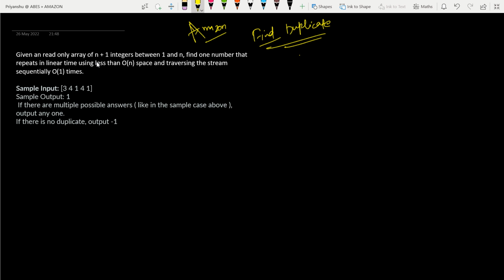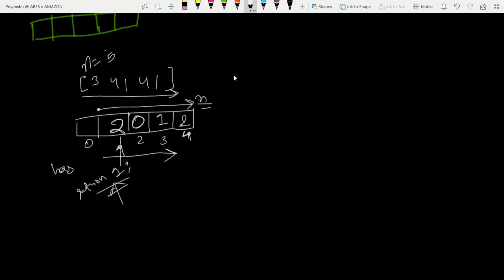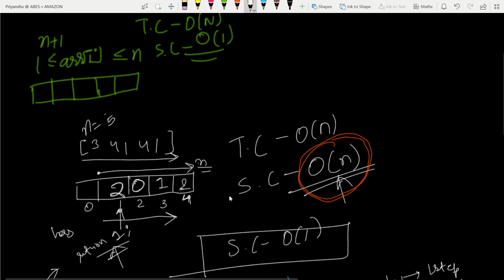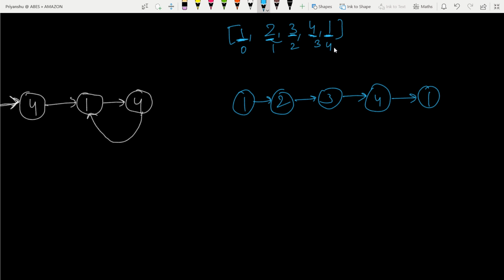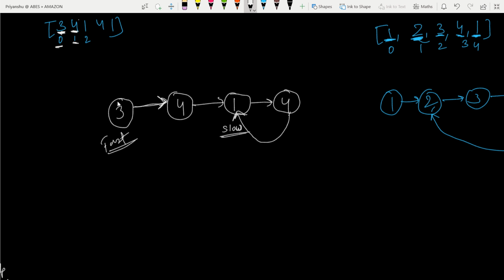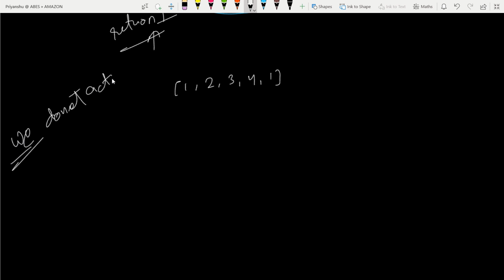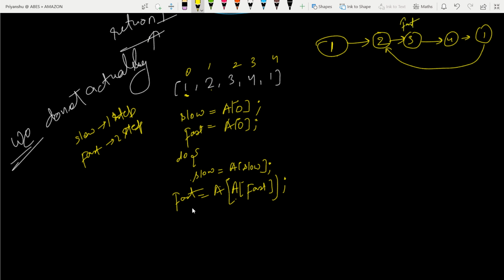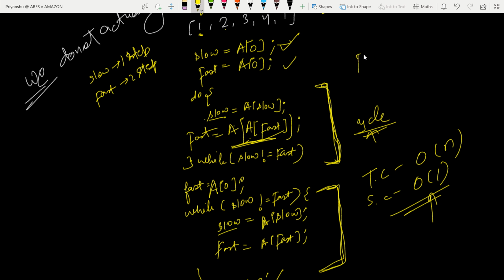Find Duplicate in Array || Amazon Interview Questions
Hi!
In This playlist we will be covering the most asked interview questions in amazon.